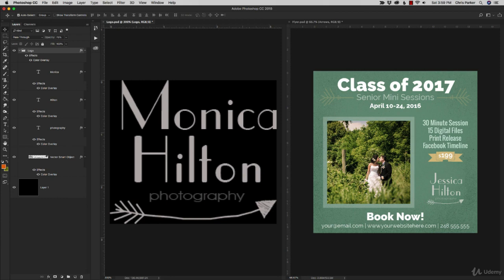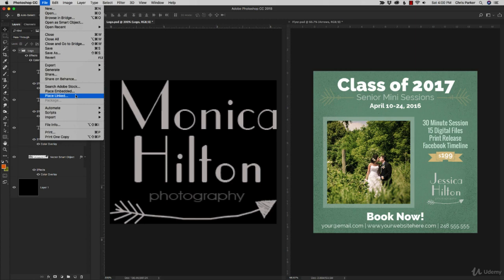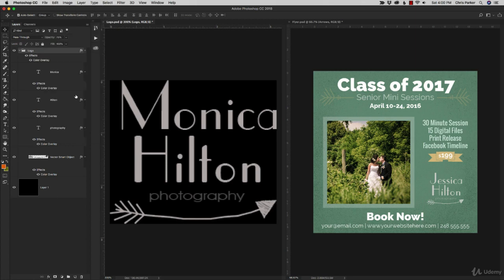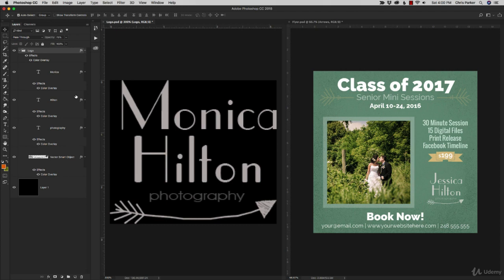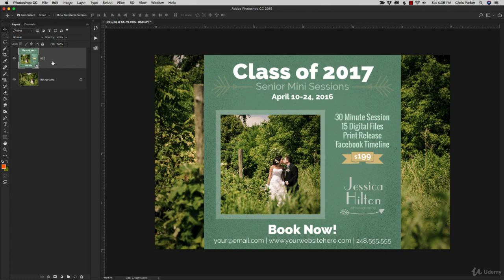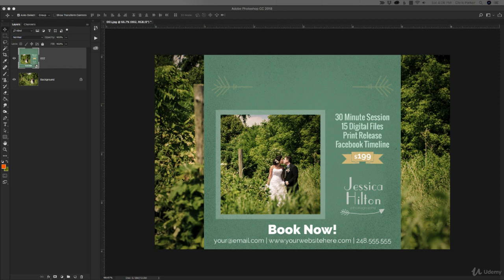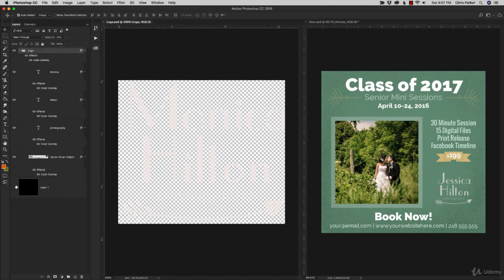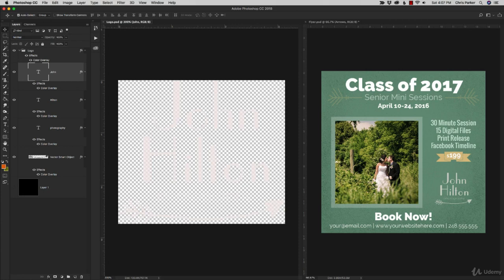Photoshops Linked Smart Objects|Photoshop Tutorial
hello friends welcome to our new video about photoshp linked smart objects